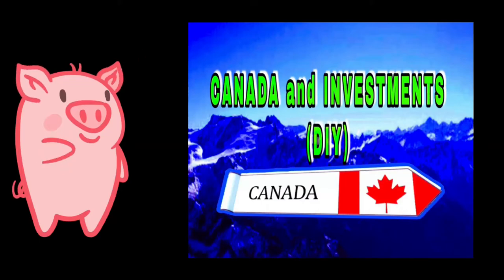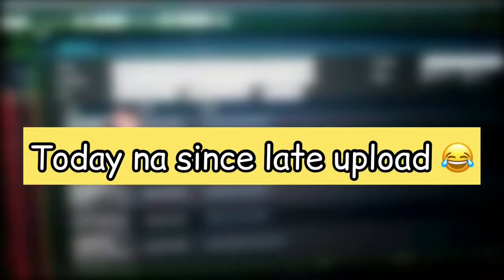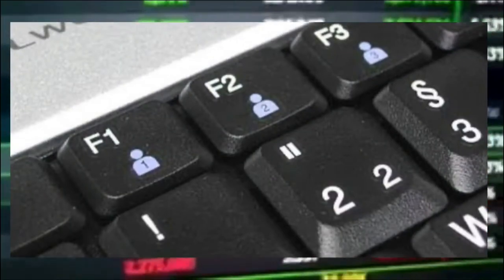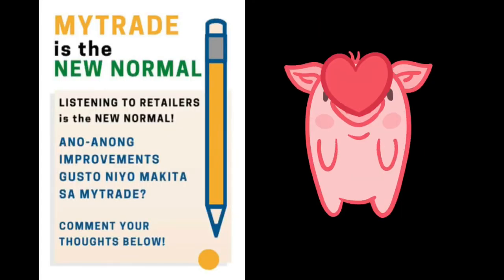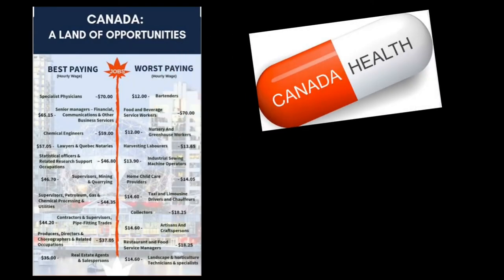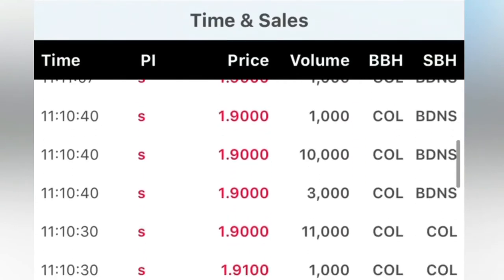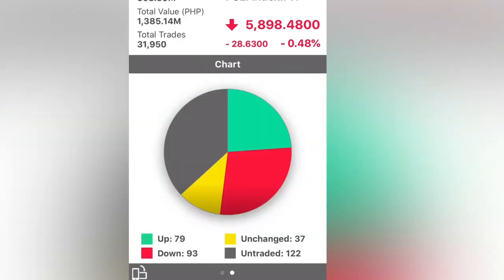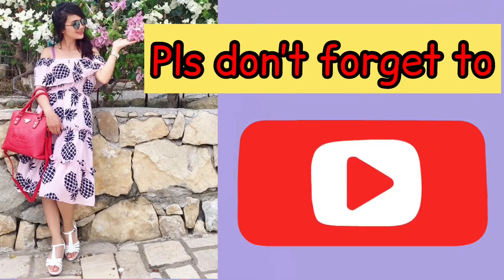🍀7 LOVELY FEATURES of MYTRADE Broker by Abacus Securities with Mobile App Walkthrough🌳 🌈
I love these 7 features I've discovered upon opening a MyTrade broker By Abacus Securities for stock trading, here's an simple Mobile walkthrough for you to see what's inside. :) Let me know if I missed any other features.

 🔥2020 FAST and EASY way to fund your BDO Nomura and start STOCK TRADING! (STEP BY STEP)ACTUAL DEMO

Top broker philippines
Top stocks to buy philippines
Best bluechips pse
How to enroll mytrade ph
Open an account mytrade
Technical analysis philippines
Fundamental analysis philippines
Stock trading basics
How to earn money in stocks
How to invest in philippines
Long term investment
Stock trader
Mama strategy